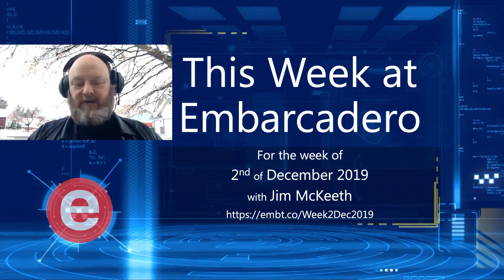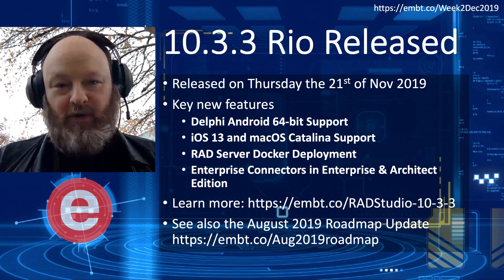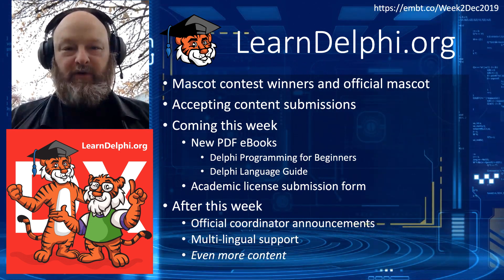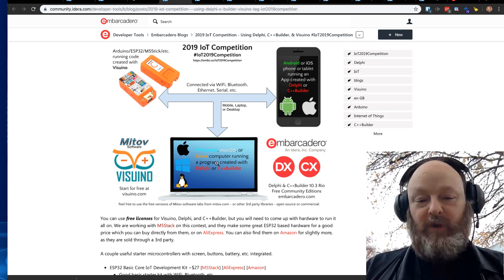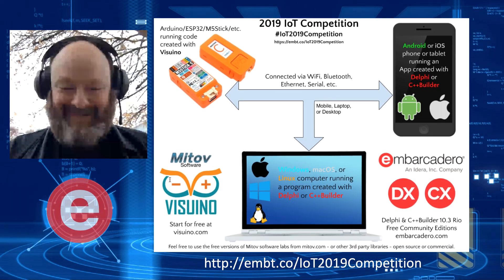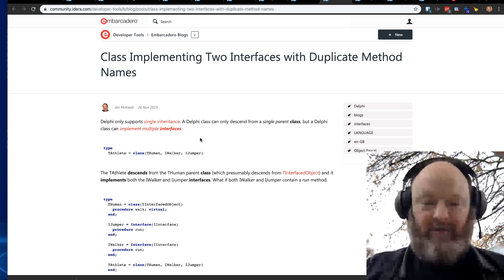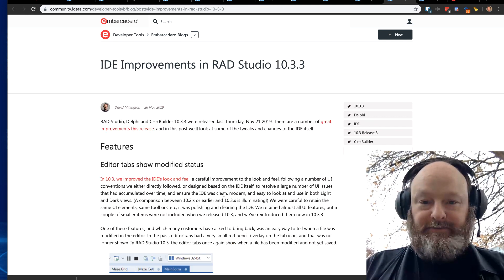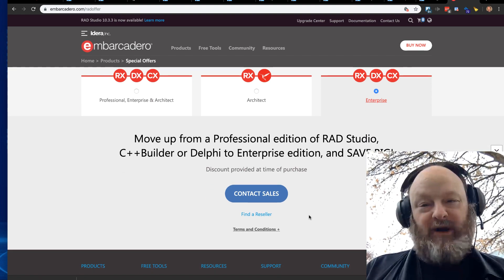Week of 2-Dec-2019 at Embarcadero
CodeRage 2019 – Week 5
Tech Partner Round-Up with Component Design, Open Source, and OTA

2019 IoT Competition
Building connected IoT projects using Delphi, C++Builder, & Visuino